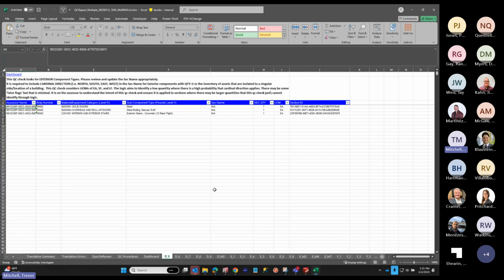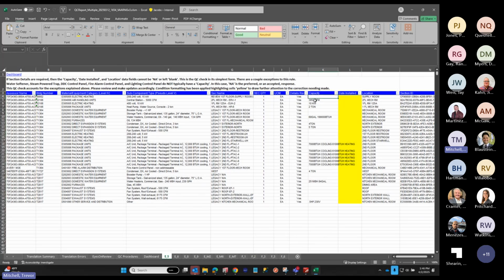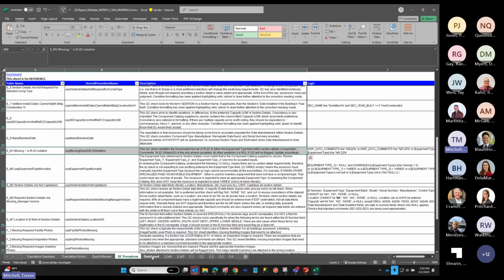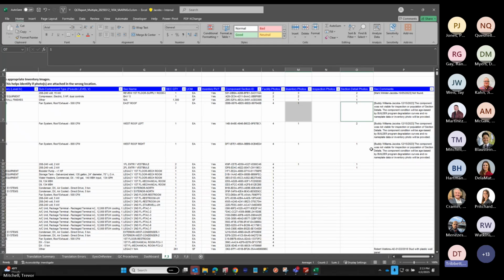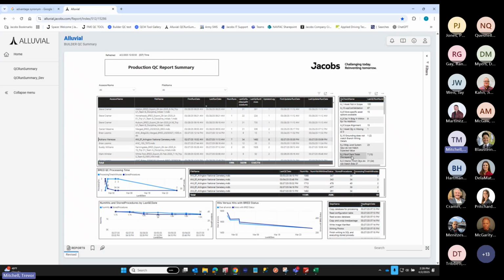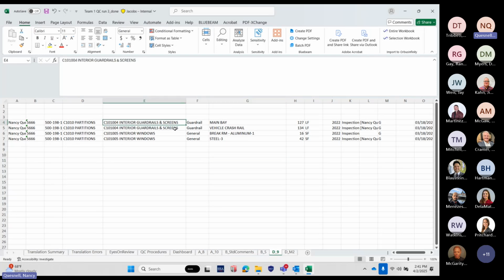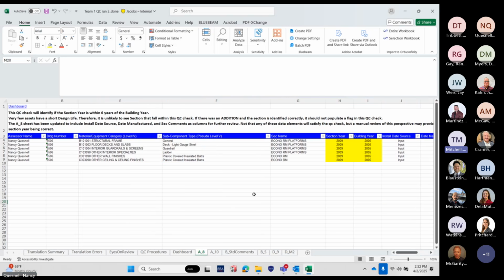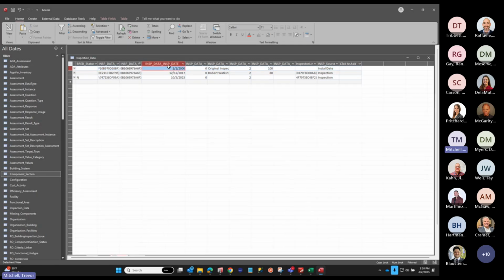Exploring the QC Tool Pt 3/Alluvial Demo